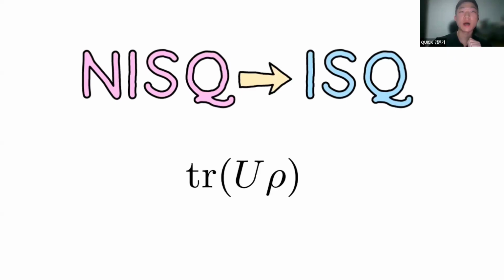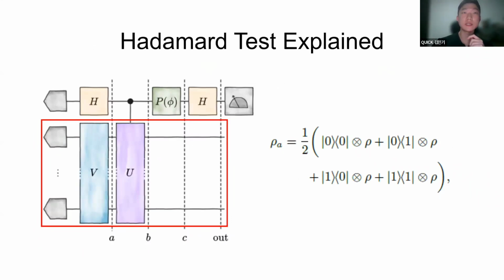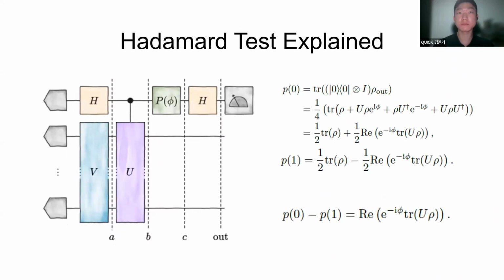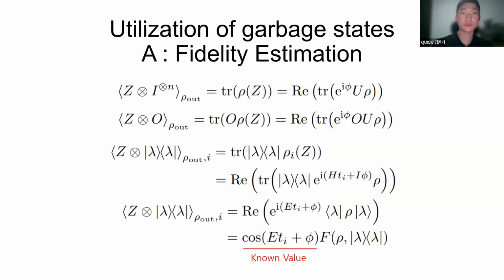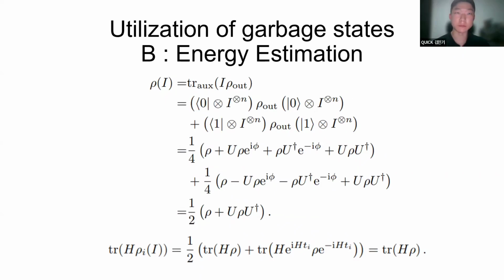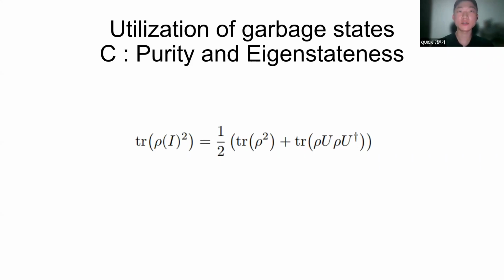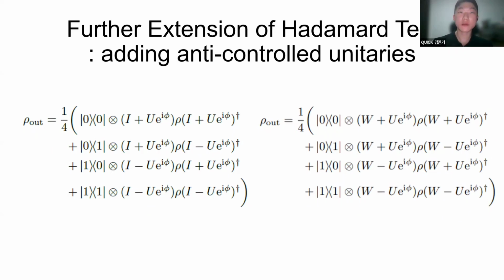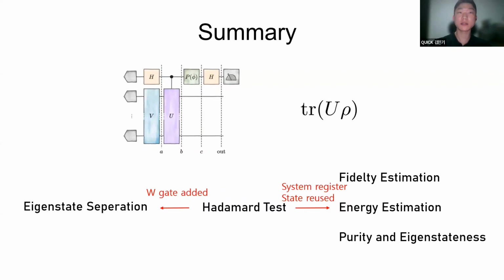​[QISCA Journal Club] Harnessing Quantum Garbage: Modifications to the Hadamard Test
QISCA Journal Club 2025 Summer - August 25th

Presentation by Minki Kim(김민기), QUICK

Title : "In the shadow of the Hadamard Test : Using the garbage state for good and further modifications"

Reference : Faehrmann, Paul K., Jens Eisert, and Richard Kueng. "In the shadow of the Hadamard test: Using the garbage state for good and further modifications." arXiv preprint arXiv:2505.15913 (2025).